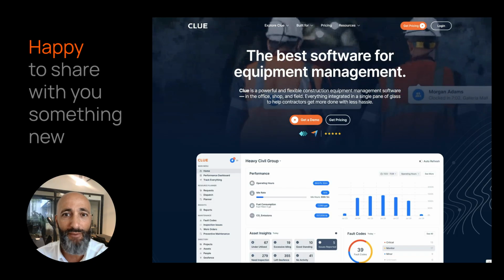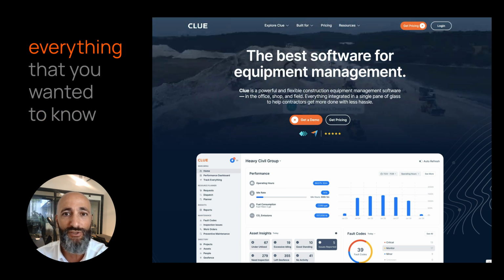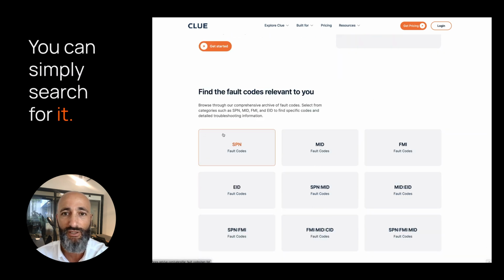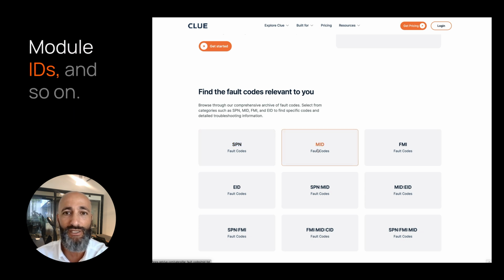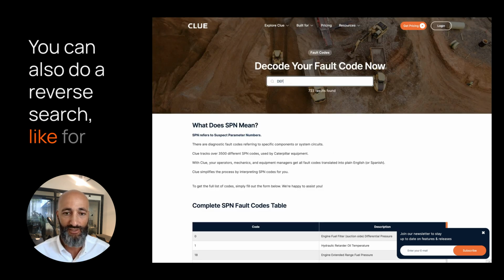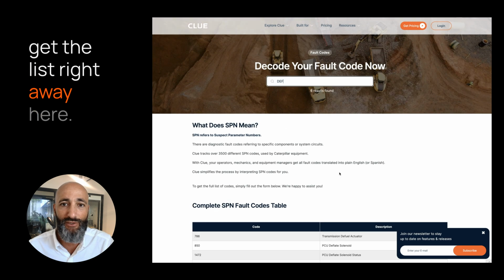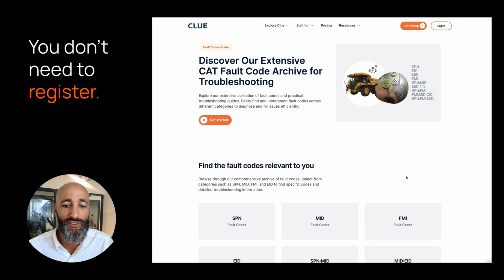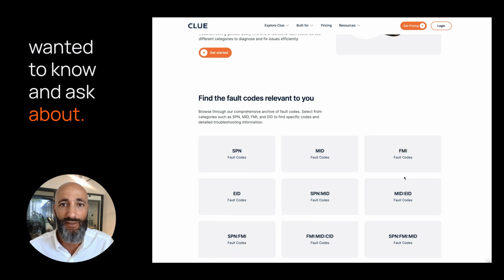Free Diagnostic Codes Resource for Heavy Equipment | Clue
Clue now offers a free diagnostic codes resource on the website. Search for any fault code and get instant answers.

What you can do:

- Search fault codes: Covers SPNs, EIDs (Event IDs), and Module IDs.
- Get detailed code information instantly.
- Reverse search: Search all codes related to a specific system, like DEF, and get a full list.

No payment or registration required. Just go to the website and look it up.